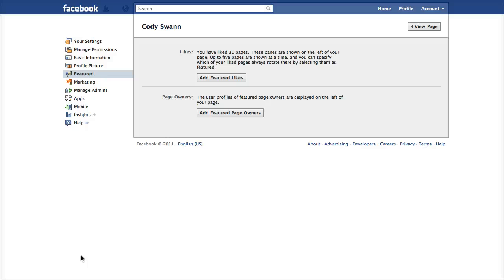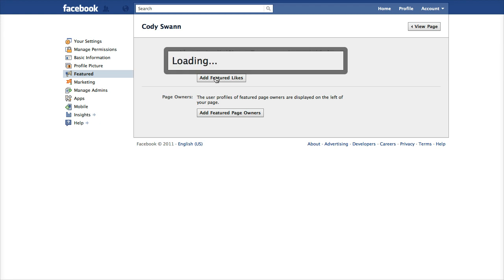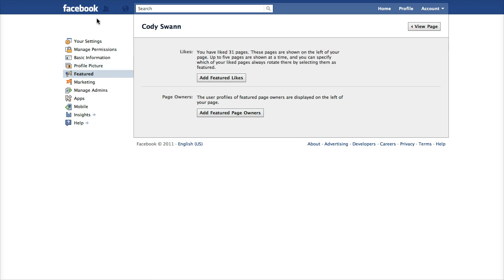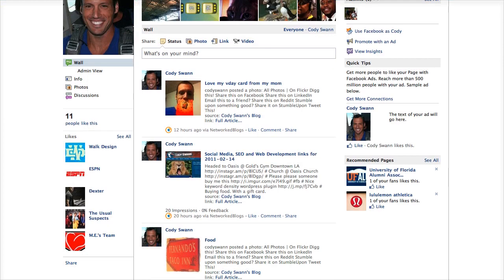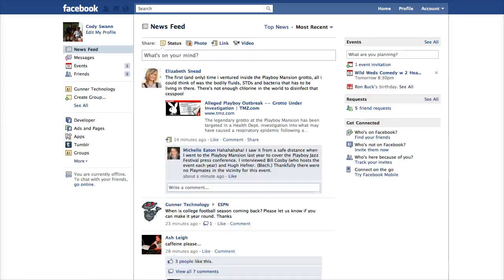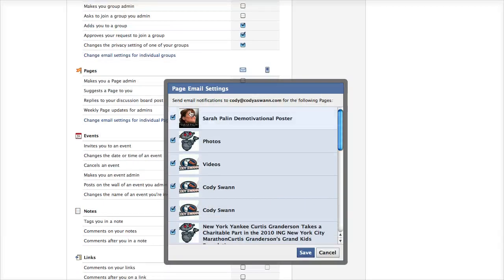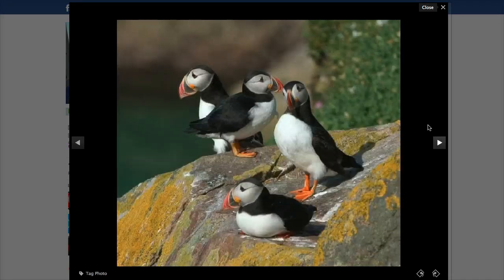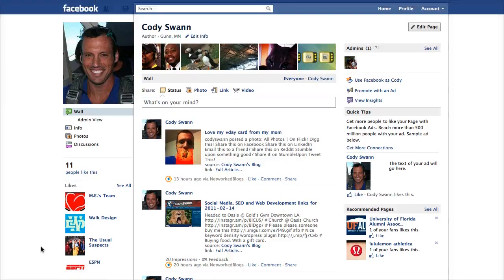Getting started with the new Facebook Pages part 2